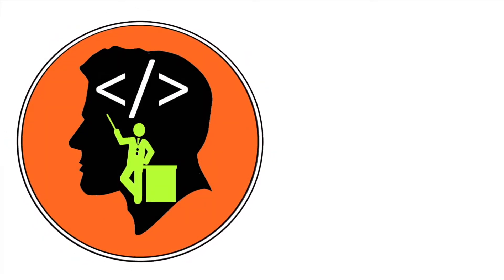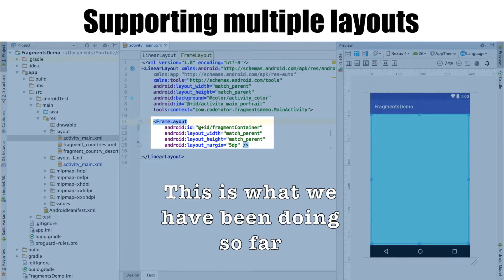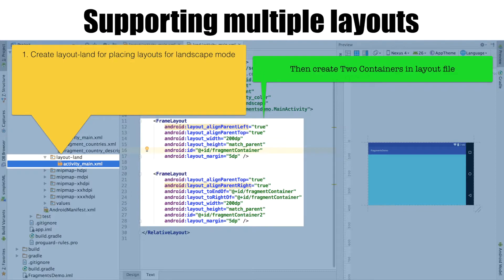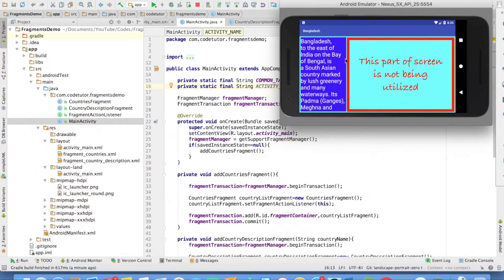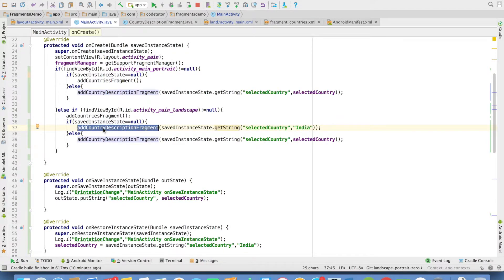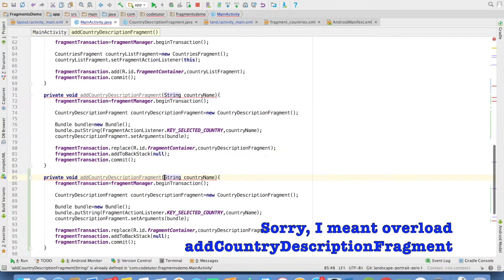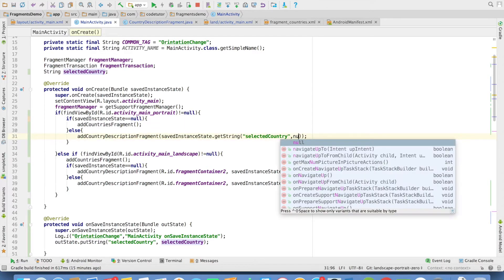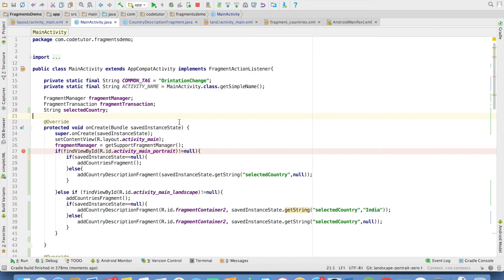Fragments - Part 13, Supporting multiple layouts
In this video of Fragments we explore the idea of how to support multiple layouts for an Android application. We will explore how to create two different layouts and place them at appropriate location so that Android framework can make developer life still bit easy in managing to support multiple layouts.